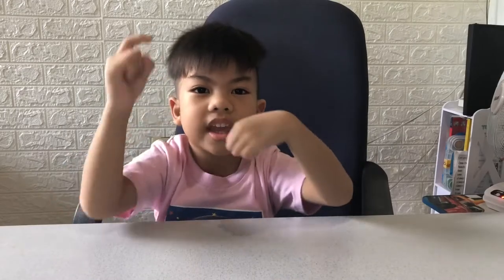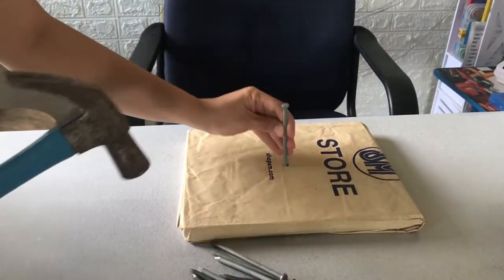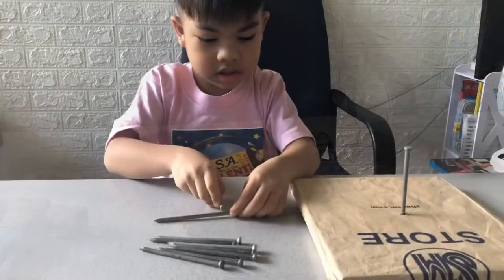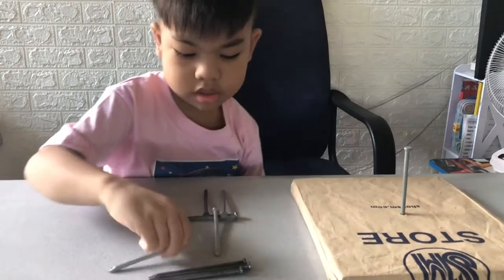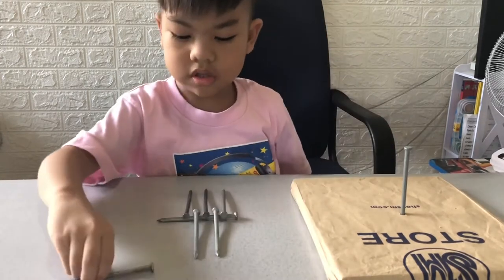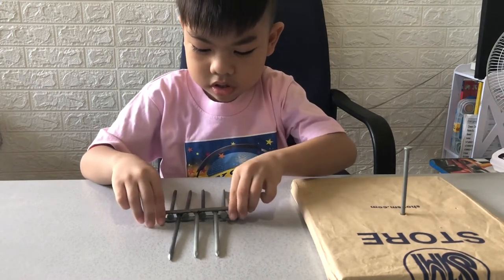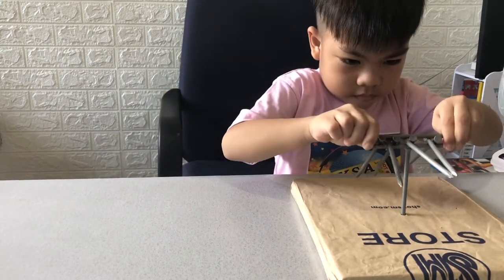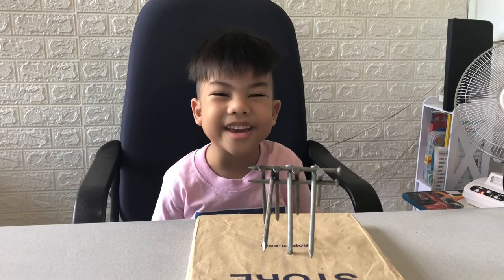5 year old Balancing Nails | Gravity | Kids Science Experiment 🧪 | Discovery Hour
Balancing Nails demonstrated by a 5 year old. The scientific principle describes the balancing action is Gravity